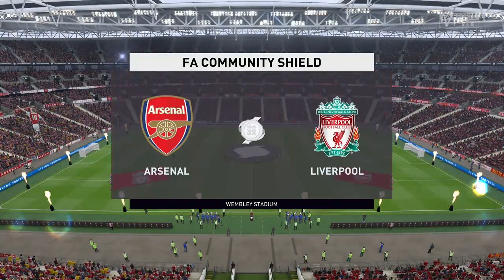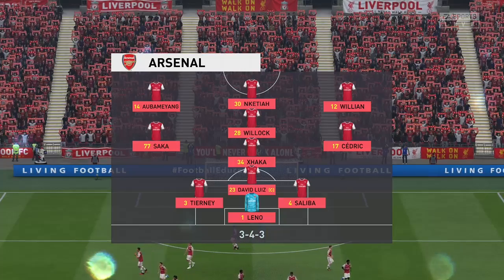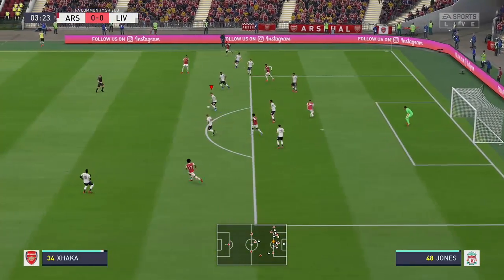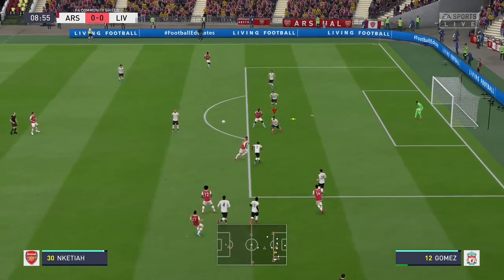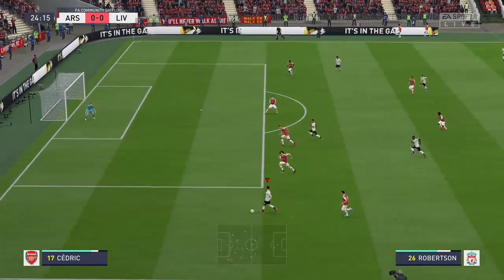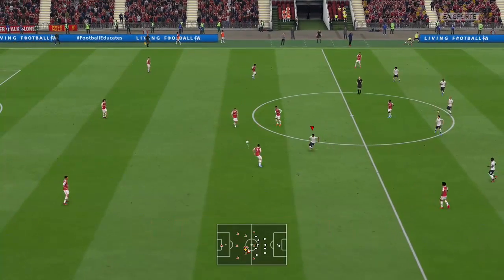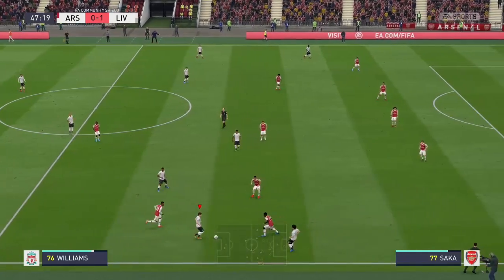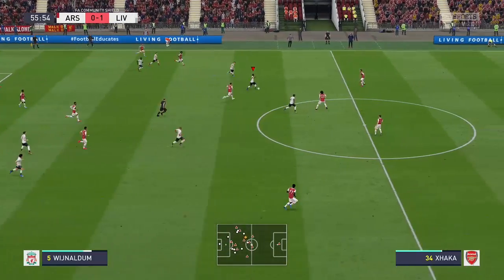⚽ Arsenal vs Liverpool ⚽ | FA Community Shield (29/08/2020) | Fifa 20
A simulation of the upcoming match in the FA Community Shield, Arsenal vs Liverpool.

Arsenal vs Liverpool - FA Community Shield (29/08/2020) - All Goals & Extended Highlights
Arsenal vs Liverpool - FA Community Shield (29/08/2020) - Full Match
Arsenal vs Liverpool FC - FA Community Shield (29/08/2020) - All Goals & Extended Highlights
Arsenal vs Liverpool FC - FA Community Shield (29/08/2020) - Full Match
Arsenal FC vs Liverpool - FA Community Shield (29/08/2020) - All Goals & Extended Highlights
Arsenal FC vs Liverpool - FA Community Shield (29/08/2020) - Full Match
Arsenal FC vs Liverpool FC - FA Community Shield (29/08/2020) - All Goals & Extended Highlights
Arsenal FC vs Liverpool FC - FA Community Shield (29/08/2020) - Full Match